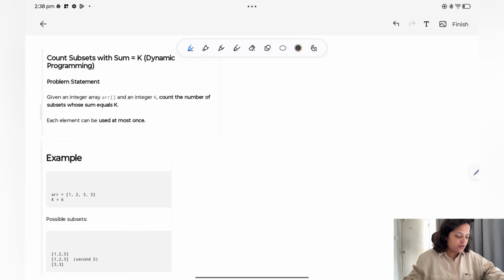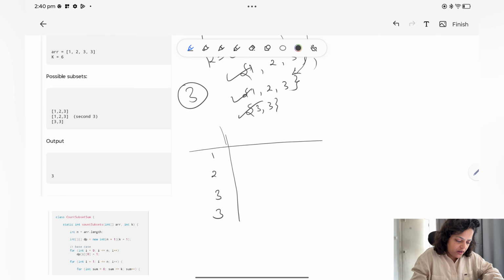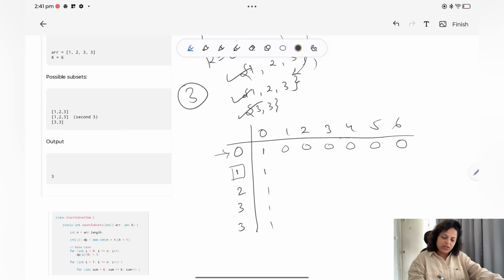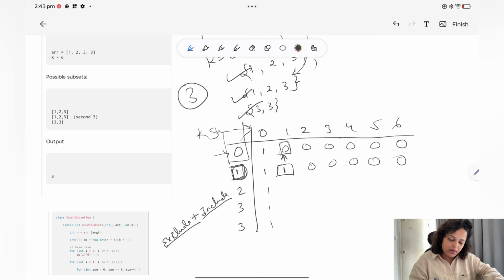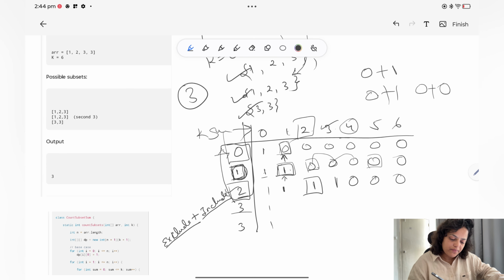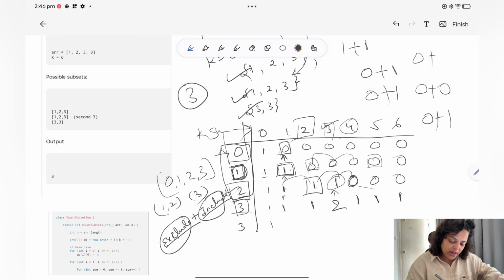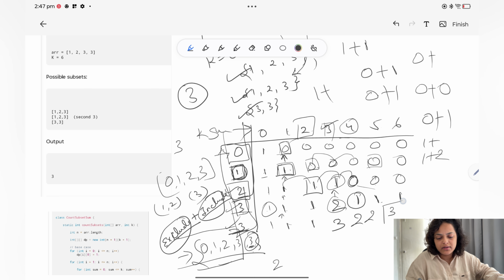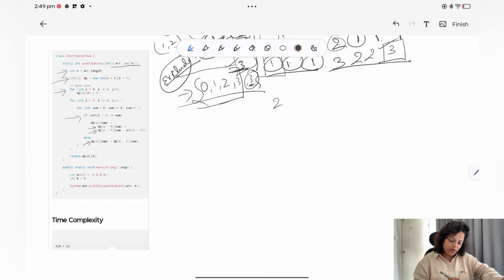6. Count Subsets with Sum K | Dynamic Programming | DP on Subsequences | DSA Interview Problem